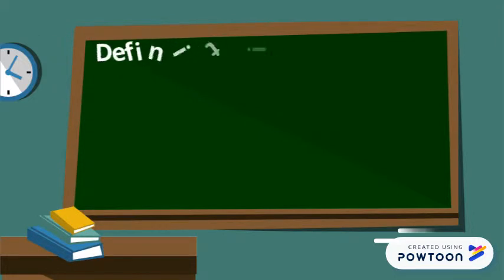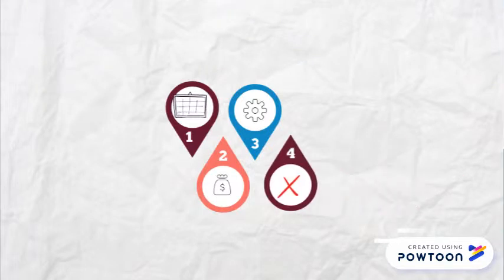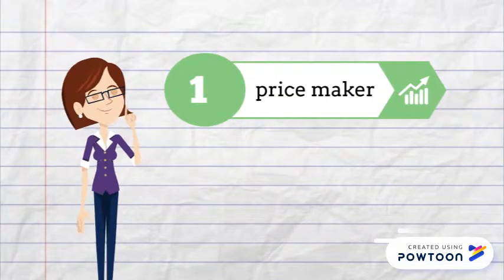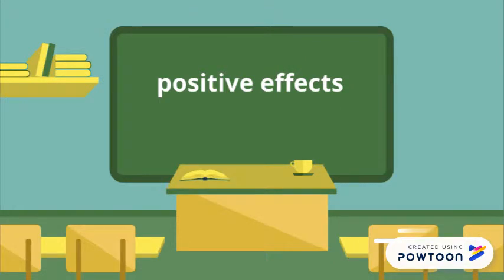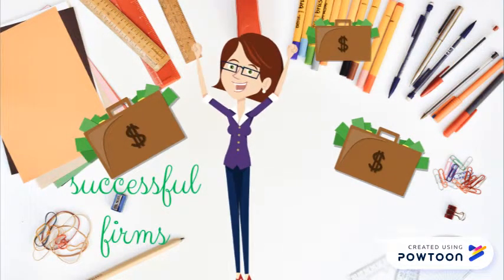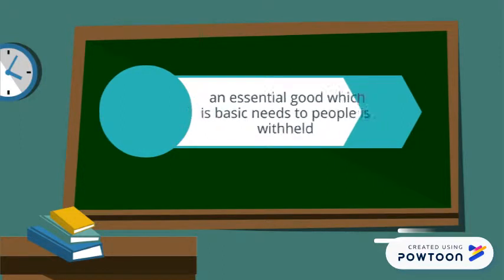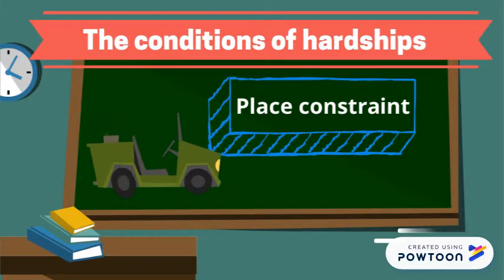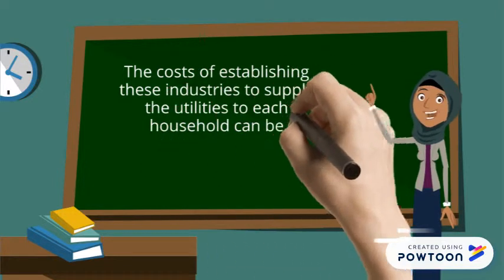Monopoly: the Islamic perspective